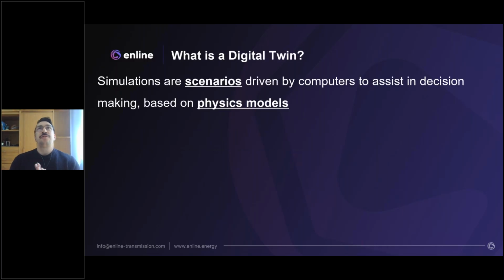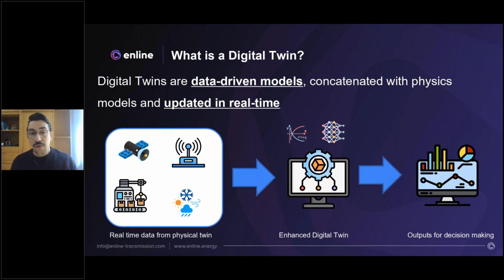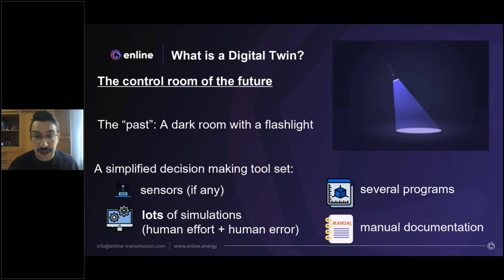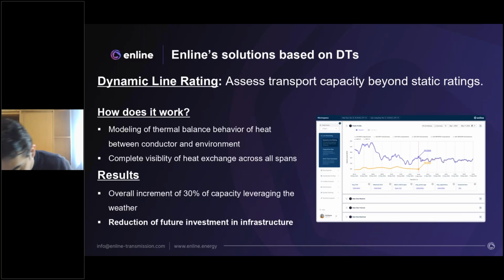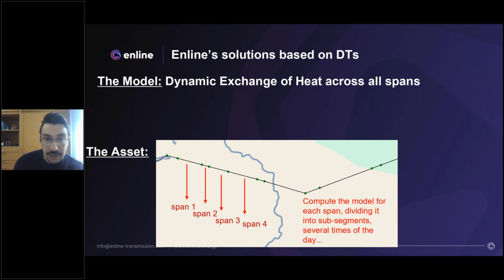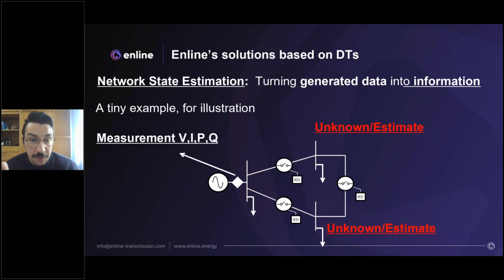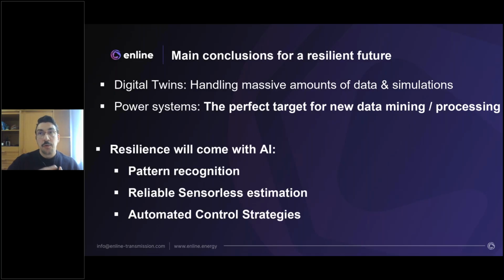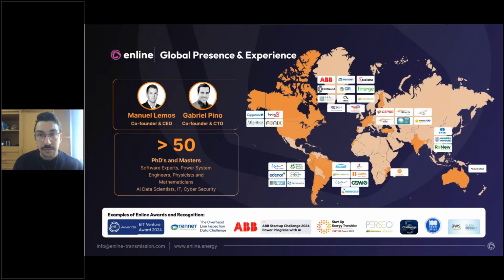The Digitizing of the Grid Through Digital Twins: A Path to Increased Efficiency, May 2025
Tech Talk: May 8, 2025

As grid demands grow, so does the need for smarter, more resilient infrastructure. In this WIRES Advanced Technology webinar, Phipe Loose of Enline explores how Digital Twins—real-time, data-driven models of physical grid assets—are transforming the way we monitor, manage, and optimize electric transmission systems.

From dynamic line rating (DLR) to network state estimation, Enline’s technologies integrate physics-based simulations, real-time data, and artificial intelligence to enhance grid visibility and efficiency. The presentation outlines how these innovations reduce infrastructure costs, support renewable integration, and lay the foundation for the AI-powered Control Room of the Future.

Whether you’re a utility operator, system planner, or technology leader, this session offers a compelling look at the path forward for digital grid transformation.

Chapters:
0:00 – Welcome & Introduction
Overview of the session and introduction to speaker Phipe Loose and Enline.

1:14 – Objectives and Agenda
Outlines the goals of the presentation: to explain digital twins, describe Enline’s products, and share their vision for the future grid.

2:30 – Why Engineers Simulate
Explains the history and value of engineering simulations and how digital twins evolve this concept.

4:50 – What is a Digital Twin?
Defines digital twins as real-time, data-driven models that combine physics and sensor data to enhance observability.

7:00 – Real-World Example: Apollo 13
Demonstrates the early use of digital twin logic during NASA’s Apollo 13 mission.

8:00 – Beyond 3D: What Digital Twins Really Do
Clarifies that digital twins are more than 3D models—they're dynamic, physics-based simulations driven by real-time data.

9:30 – Metaphor: Power Systems as a Dark Room
Uses metaphor to explain today’s limited grid visibility and the need for digital tools to “light up” the control room.

11:00 – Tools in Today’s Control Rooms
Describes the fragmented, sensor-light, and manual approach many control rooms still rely on.

12:30 – Vision for the Control Room of the Future
Outlines the roadmap for digital transformation using minimal sensors, integrated digital twins, and large language models (LLMs).

14:30 – Dynamic Line Rating (DLR)
Introduces Enline’s model for adjusting grid capacity based on real-time thermal data—enabling greater efficiency and avoiding overbuilding.

17:00 – Transient Admissible Load (TAP)
Explains TAP and its role in safely maximizing grid performance by transitioning from current-based to temperature-based control.

20:00 – Electrical Digital Twin & Network State Estimation
Details Enline’s electrical modeling system that estimates voltages and currents across the grid using limited sensing.

23:30 – Turning Raw Data into Actionable Insights
Describes the challenge of visualizing massive data sets in a way that aids operators, and Enline’s dashboard-based solution.

25:30 – The AI Opportunity
Argues that the power sector is ideally suited for AI-driven innovation due to decades of simulation-based decision-making.

27:00 – What Tailored AI Can Do
Lists potential AI benefits: pattern recognition, sensorless estimation, and optimized control strategies.

28:30 – Matrix vs. Yellow Brick Road Metaphor
Explains that the goal isn’t more screens but smarter, filtered visibility—with AI handling complexity.

30:00 – Enline’s Current Work
Describes ongoing model development, including AI integration and future deployment plans.

32:00 – Q&A Session Begins
Live Q&A with Phipe on LLMs, infrastructure, who the target users are, and real-world deployment experiences.

35:00 – Who Benefits from Enline’s Solutions?
Identifies TSOs, DSOs, and energy producers as ideal users.

38:00 – Incentives and Cost Recovery
Touches on funding models and regulatory support needed to scale AI-driven solutions.

39:30 – Difference from Market-Focused AI
Clarifies how Enline’s AI is infrastructure- and health-focused, rather than market optimization.

41:00 – Addressing Trust in AI
Talks about physics-informed neural networks and the role of reinforcement learning in building trust.

44:30 – Deployment Lessons Learned
Shares insights on adapting tech to operator workflows and the importance of standardization across regions.

47:00 – Closing Remarks
Thanks, acknowledgments, and recap of the key message: digital twins + AI are reshaping the grid’s future.